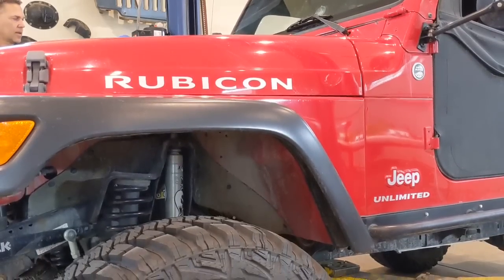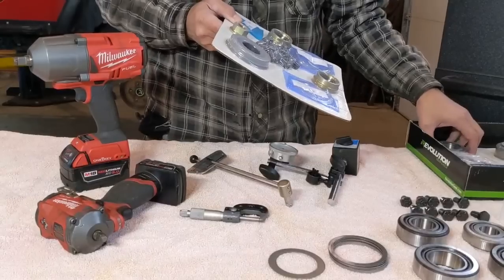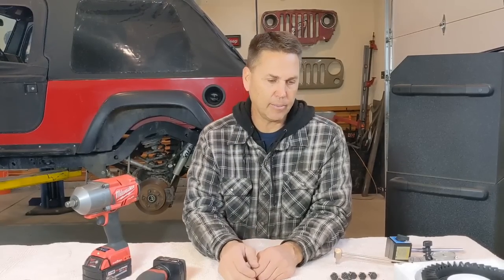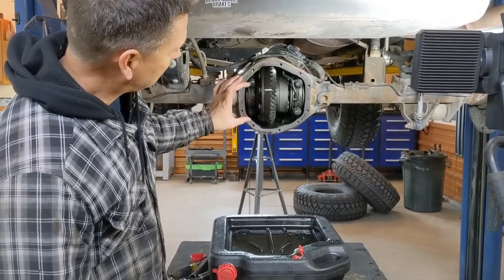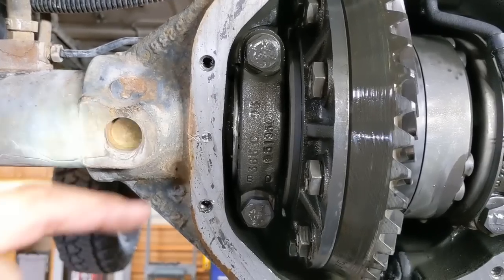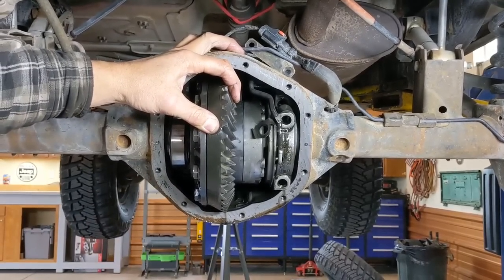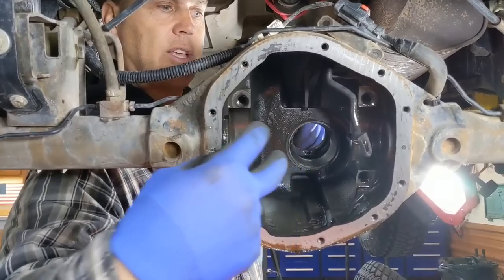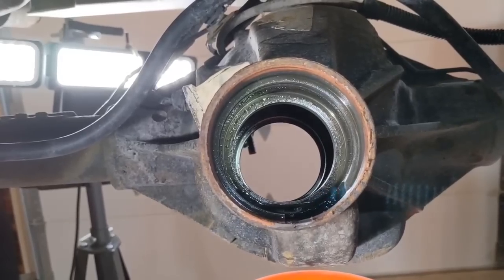How to Install Gears in a Jeep Wrangler Rubicon Dana 44 (Detailed!)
Another gear setting video. This provides a little more detail than past videos.